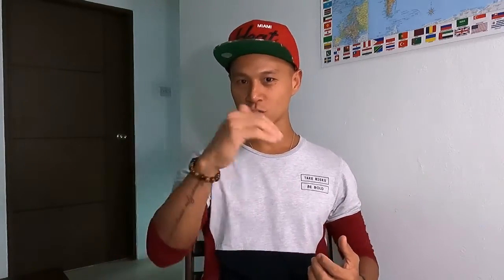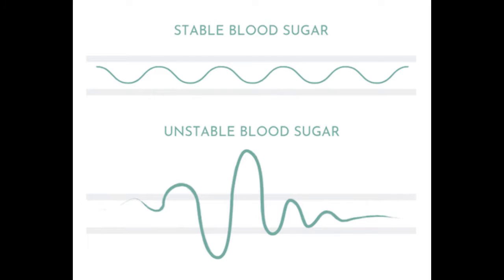Why Low Carb?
Ever felt like the biggest loser when you’ve tried something so many times but are still unable reach your health goals?

Hey, we feel you. We were once in your shoes too!

We were once believers of eating 6 times a day and to exercise like crazy as the “bible” to a 💃hot bod🕺🏻 or quality way of life.

In this short video, our Founder, Lim Fun explains why you may be stuck in this perpetual loop of misery. Try to see if you recognize the pattern. The answer is so simple that it may shock you! 😱

He details why eating so frequently and more importantly why eating carb-heavy (especially refined ones) meals may actually be detrimental for your long-term wellbeing.

After a ton of research into the world of Nutritional Science, we finally challenged conventional wisdom. We have formulated a "cheat sheet" which we have used as an everyday "life hack". We did a complete 180 and got lasting results. Not just for ourselves but for many of our clients as well.

Now, we wish to share this formula with you.

What’s the catch you might ask? How about none?

We just need you to welcome this new approach with an open mind and come on the journey with us.